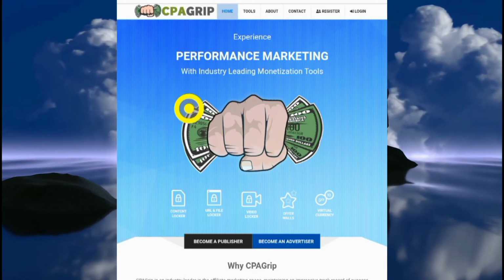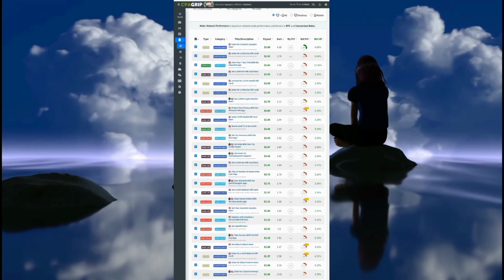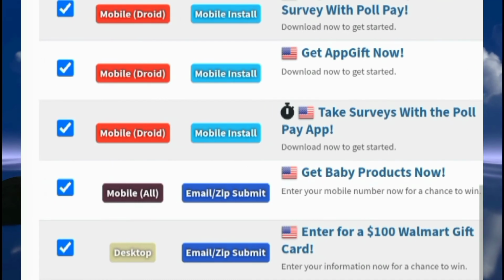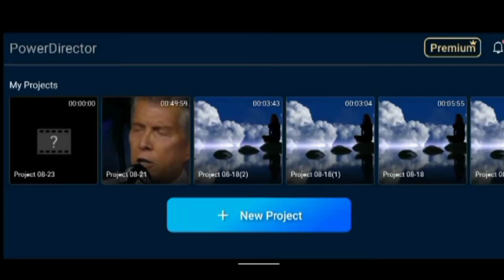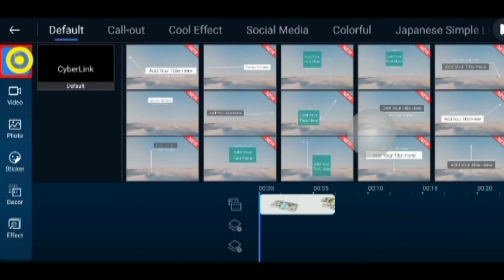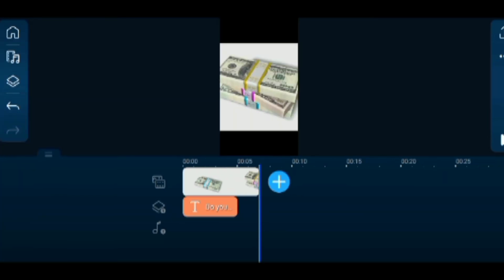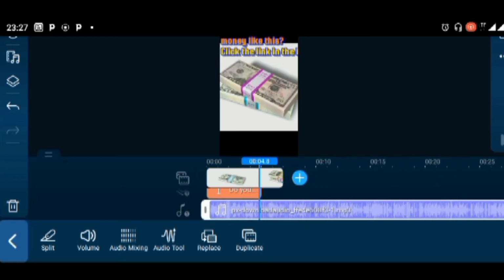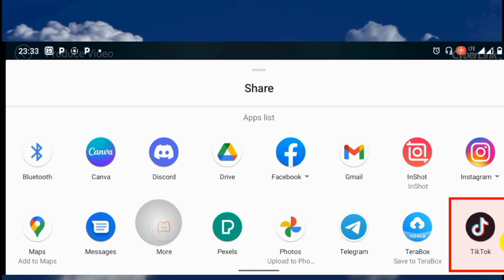How to make MONEY ONLINE for free (cpa marketing tutorial for beginners)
Are you looking for how you can make money online in 2022 from the comfort of your home working any time you like, well the good news is that this video shows you exactly how to make money online for free as we delved into how to start CPA marketing or cost per action for beginners.

This is the best CPA marketing tutorial on YouTube and you would be glad if you take advantage of the working strategy shared in this video

This video relates to the following topics:
how to start CPA marketing for beginners marketing 2022
how to make money online for beginners in 2022
how to make money online for free in 2022

                  LEGAL